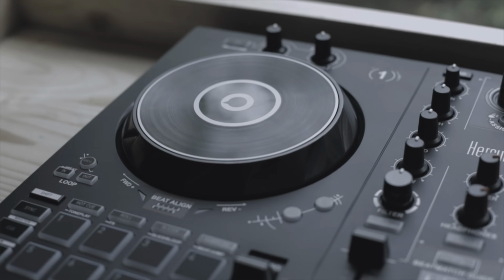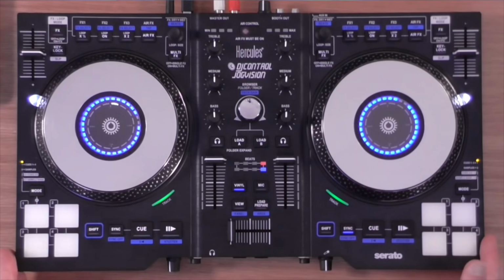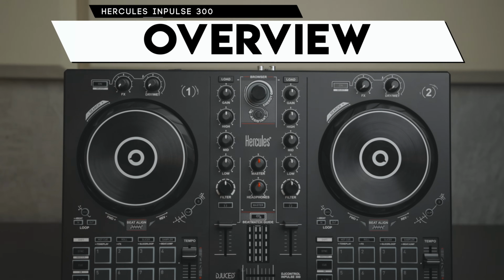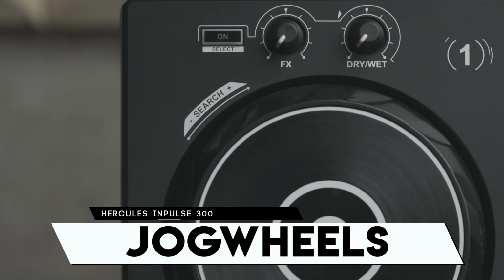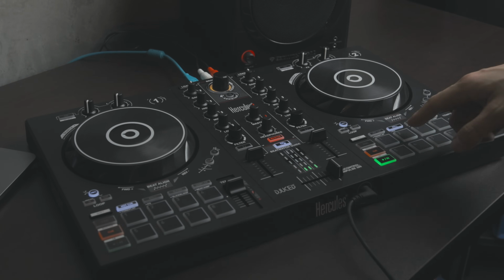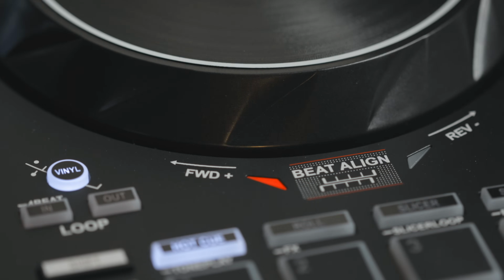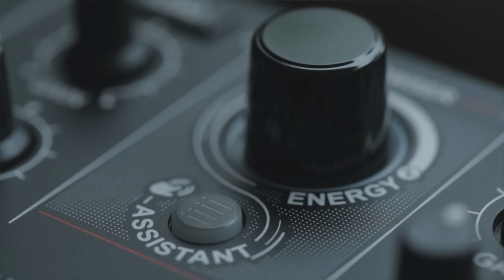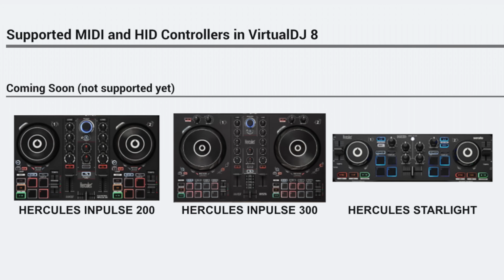Hercules Inpulse 300 DJ Controller Review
Hercules Inpulse 300 DJ Controller Review: The Inpulse 300 is Hercules' largest DJ controller yet, and though it's aimed at beginners it comes packed with lots of pro features. Rather than using Virtual DJ 8 or serato DJ, it used DJUCED software - which turns out to be OK! But is it the best DJ controller out there at this price point?

We find out - so if you're looking at the DDJ-RB, DDJ-SB2, DDJ-SB3, DDJ-400 or that type of controller - look at this too.

dj school ddj rb